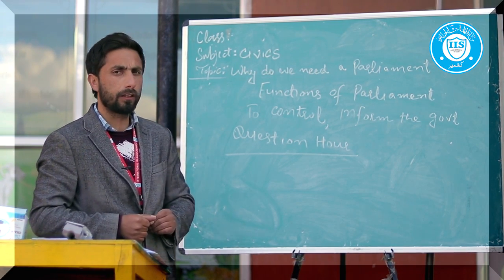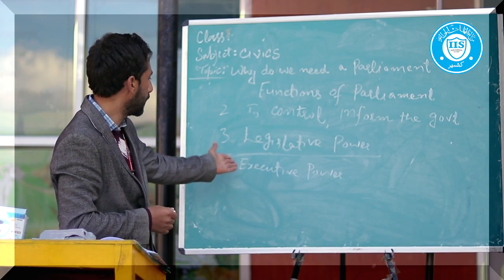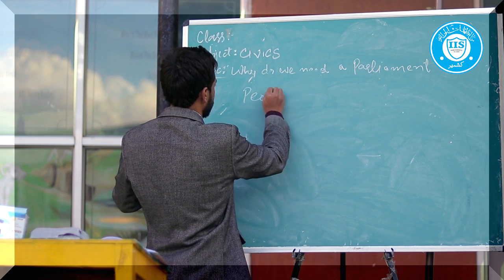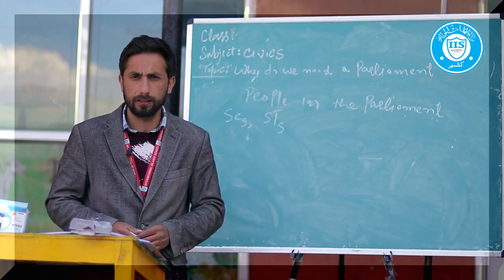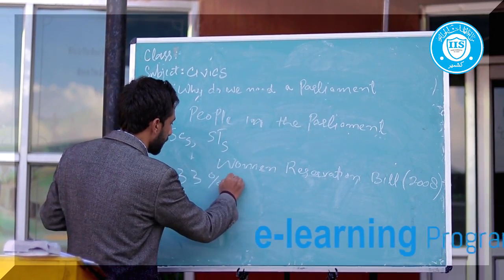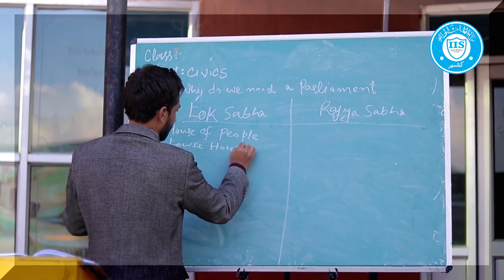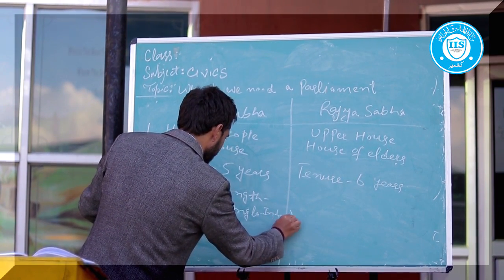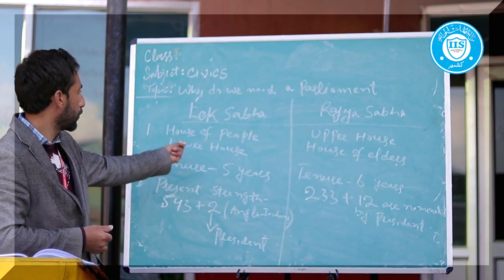Why do we need Parliament (E-lecture by Mr. Twseef for Class 8th)